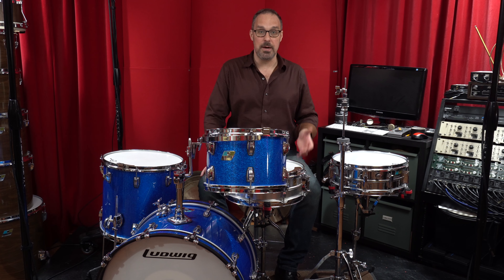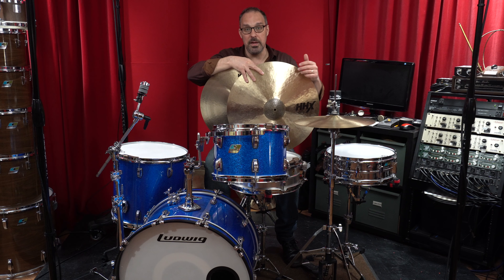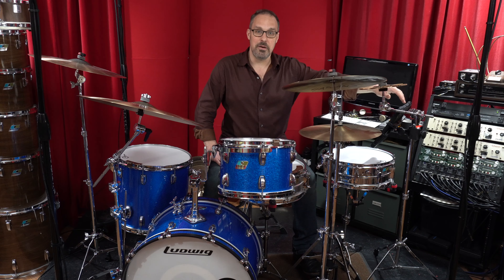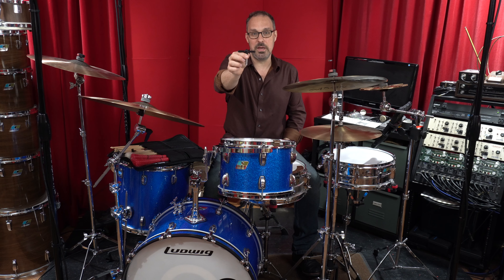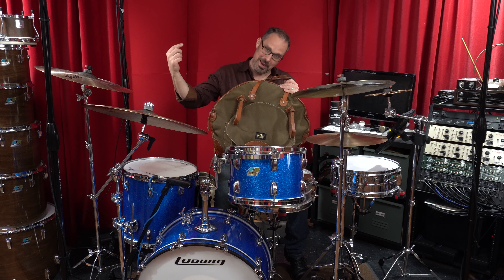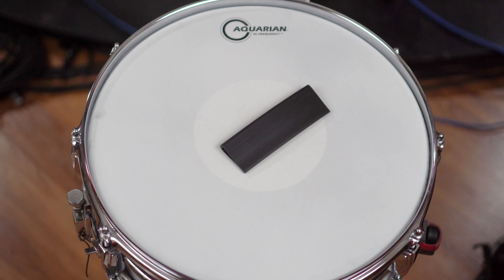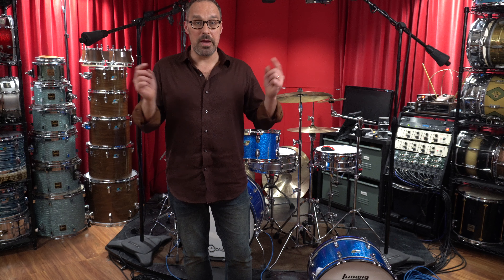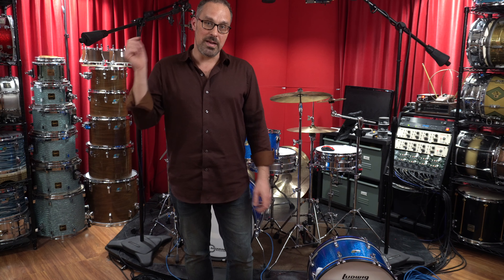MY ULTIMATE GIGGING DRUM SET | Part 2 - Cymbals, Sticks & Cases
I've played many thousands of shows over the decades, in a huge range of venues, using dozens of different kits. This is the drum set that I've assembled to cover a really wide range of gigs. I explain what everything is, as well as why it was chosen based on some hard-earned experience.

Part 2 covers cymbals, sticks, cases and packing up. Everything in my Tackle bag: Sabian Cymbals, Innovative Percussion sticks and beaters, plus accessories from Drum Workshop, Twin Cities Drum Collective, Leatherman, IK Multimedia, and more. Plus, Beato Bags, Gator Cases and thoughts on insurance.

Music is "Slow Love" by Token Johnson:
- Gabe Cummins, Guitar
- Kurt Thum, Keyboards
- Antar Goodwin, Bass
- Dylan Wissing, Drums
- Matt Teitelman, Percussion

Filmed by David Moran